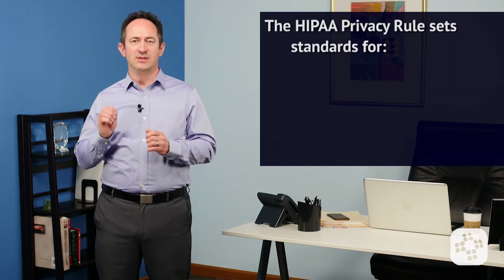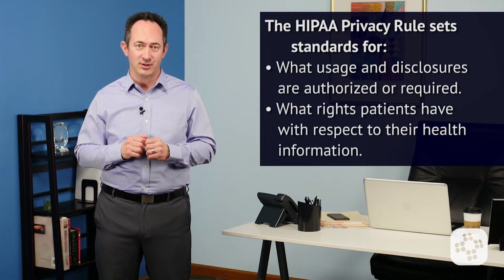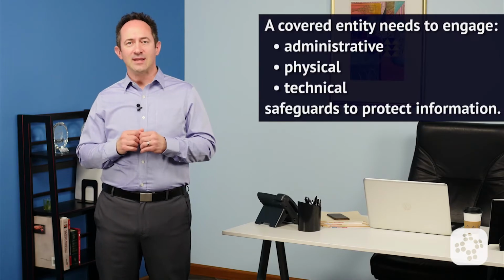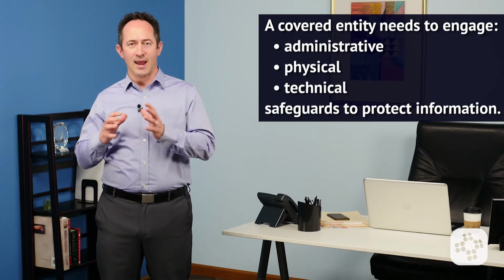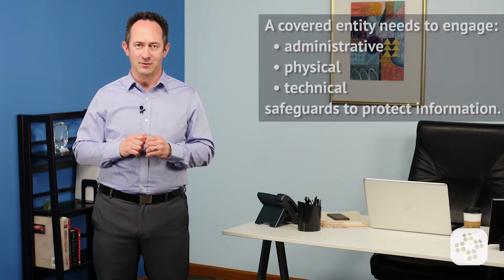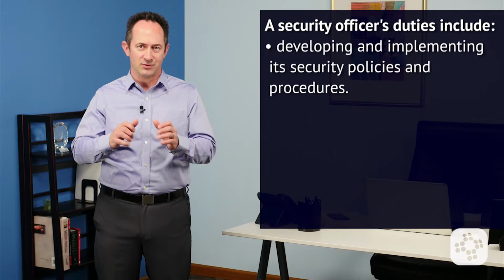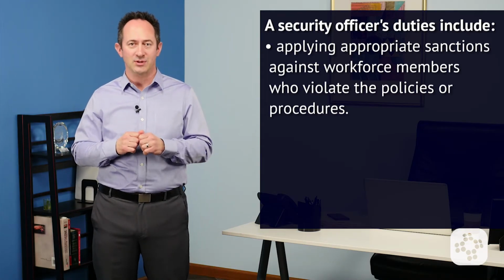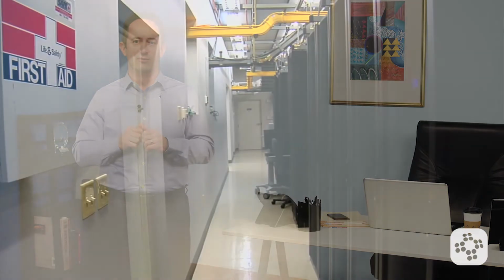Privacy and Security Rules | HIPAA Training Video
The Privacy and Security Rules allow covered health care providers to share PHI electronically for treatment purposes, as long as they apply reasonable safeguards when doing so.

ProTrainings offers a variety of courses.